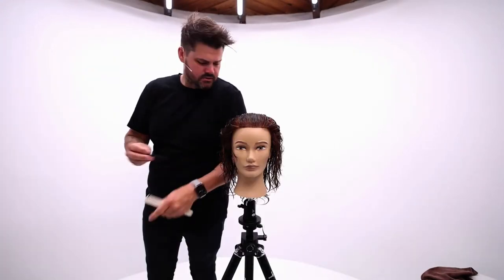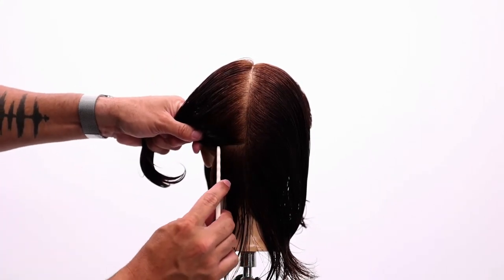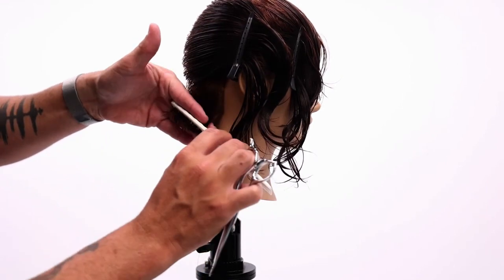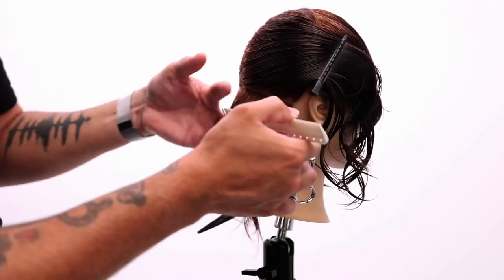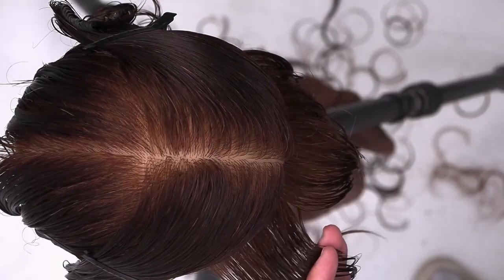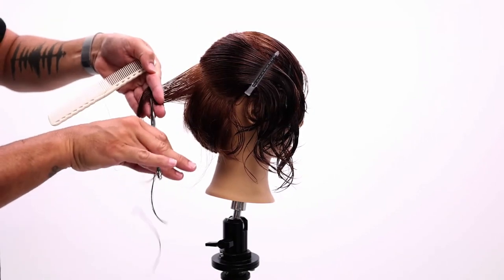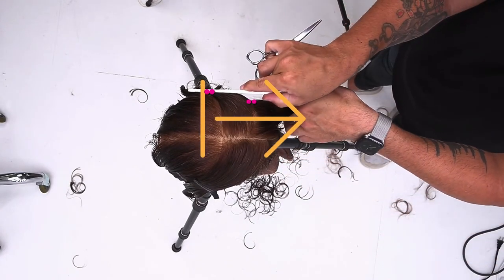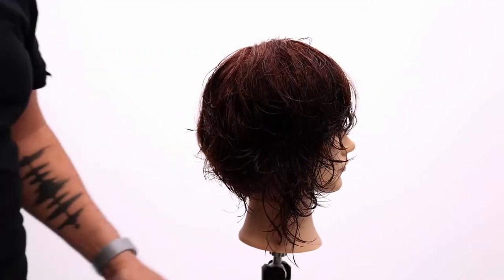No More Dog Ears When Cutting a Bob Haircut | Pro Tutorial